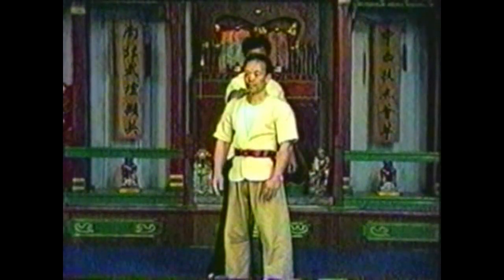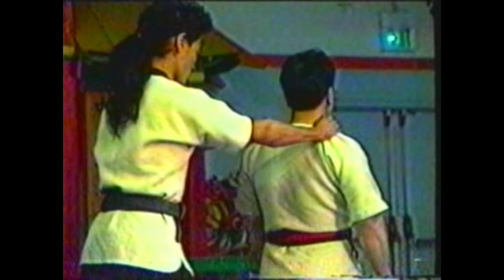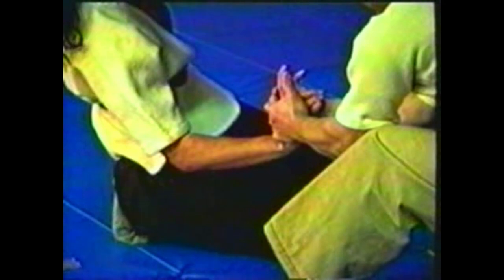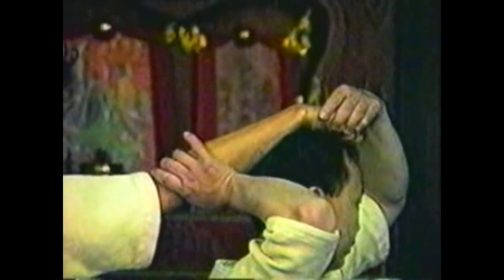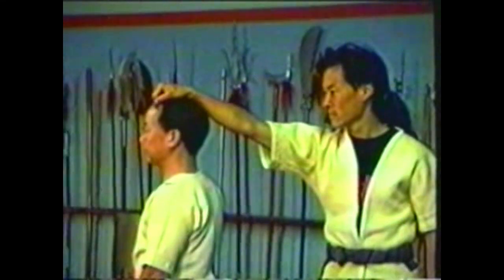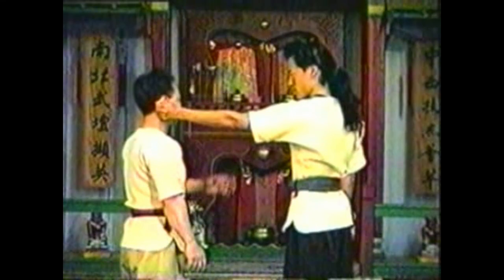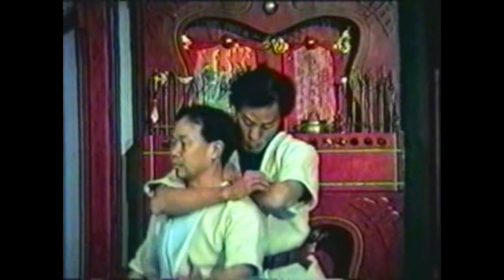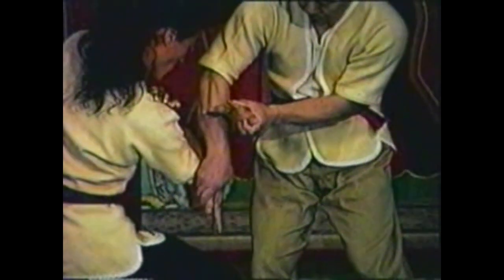Chiina with from the rear